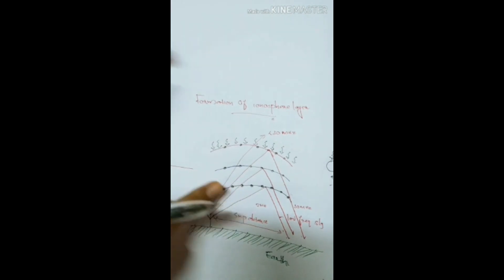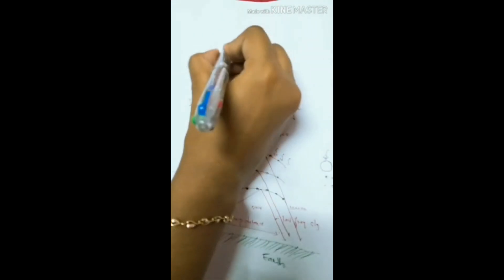Sky Wave Propagation, Effect of earth's magnetic field | Antenna and wave propagation | AWP EC306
A student contributed video on Sky Wave Propagation & Effect of earth's magnetic field in the subject Antenna and Wave Propagation